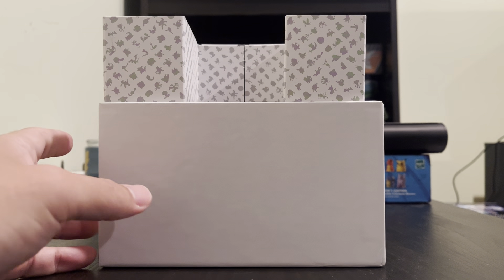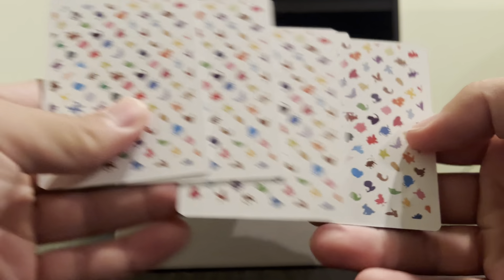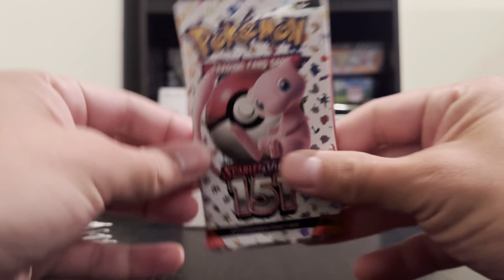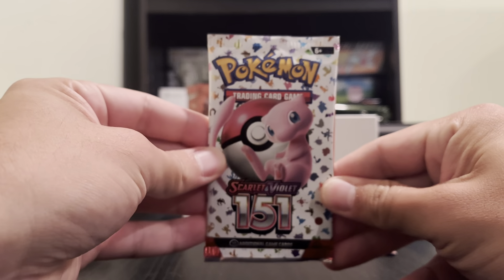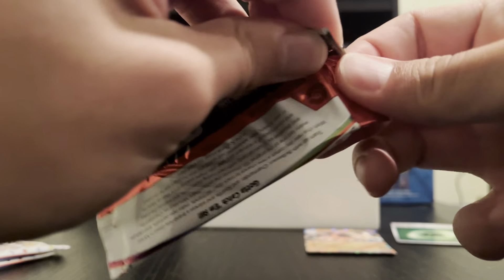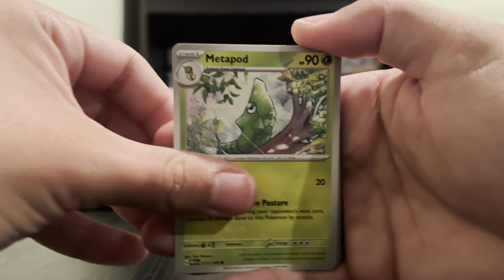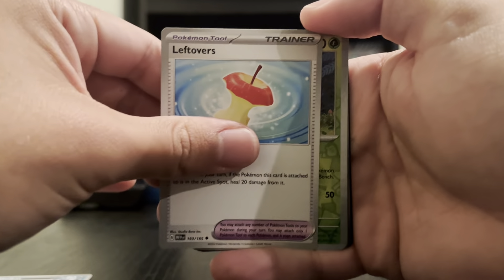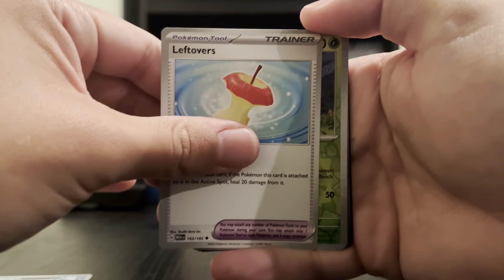Pokemon 151 ETB Unboxing!!! First of many hopefully